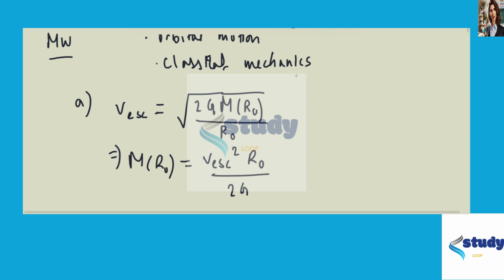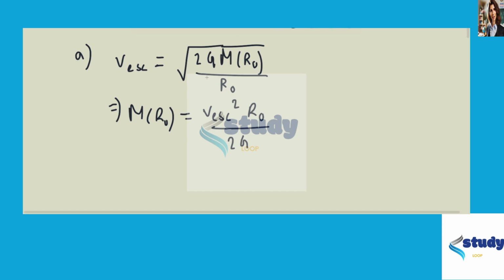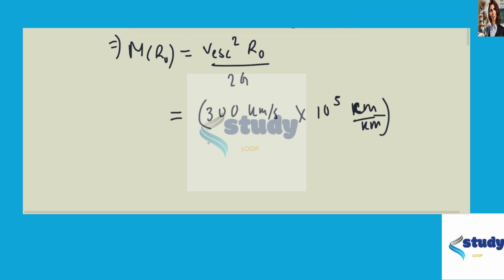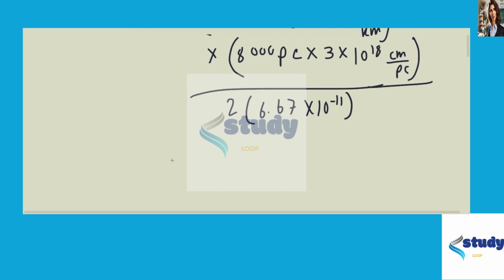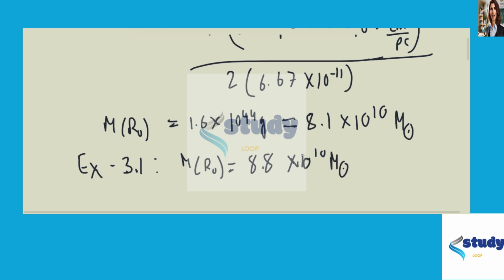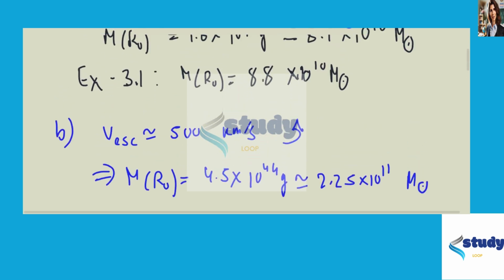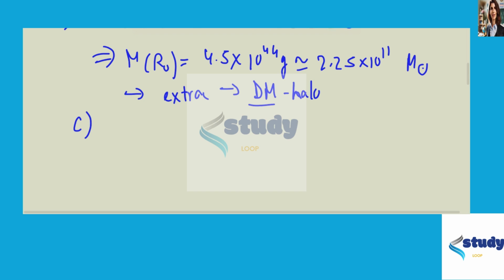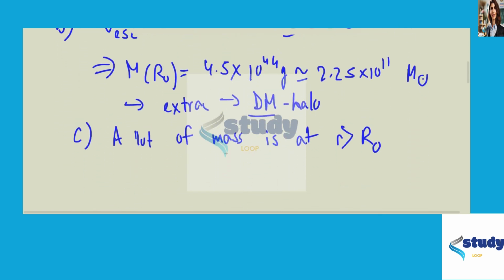From the data given in Problem calculate the velocity of a star near the outer edge of the galaxy th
From the data given in Problem calculate the velocity of a star near the outer edge of the galaxy that may be following a circular orbit. (b) Assuming that the velocity you found in part (a) is characteristic of the velocity dispersion of material near the outer edge of the galaxy, estimate the virial temperature of M87. (c) What is the characteristic cooling time for M87? Use (d) If the mass in the outer portions of were to undergo a radial free-fall collapse, estimate the free-fall timescale for such a collapse and compare your answer with the cooling timescale.